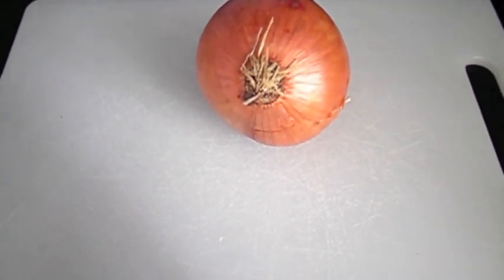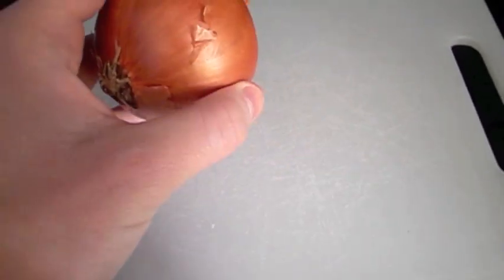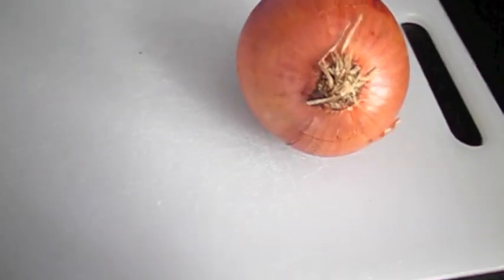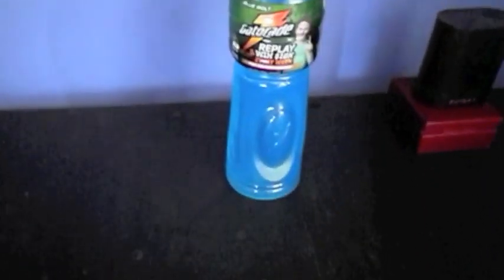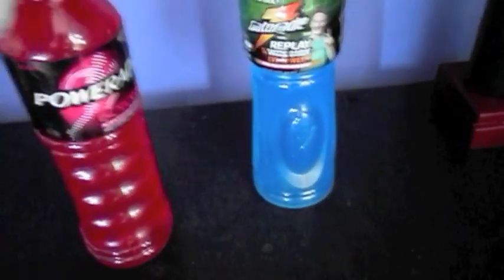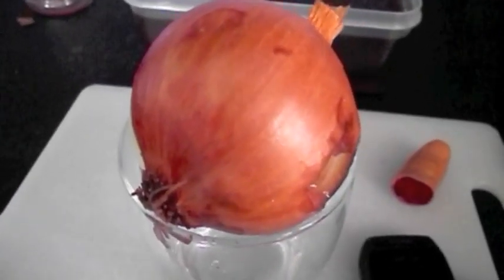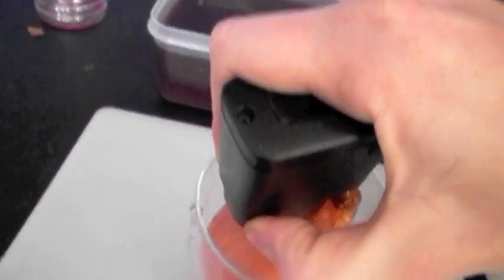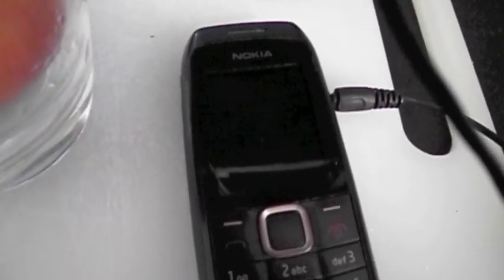Onion Phone Charger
My attempt to charge my mobile using only the electrolytes in energy drinks and an onion.